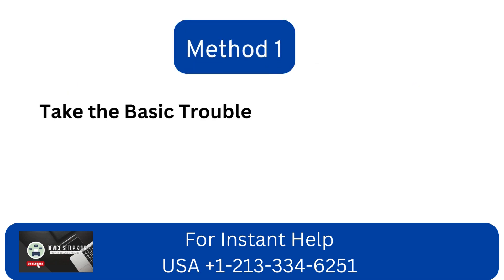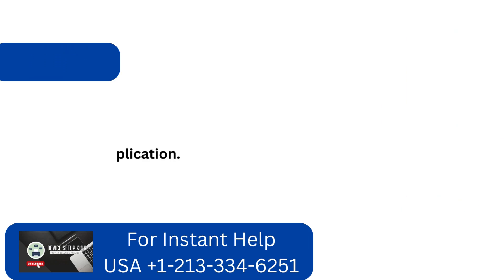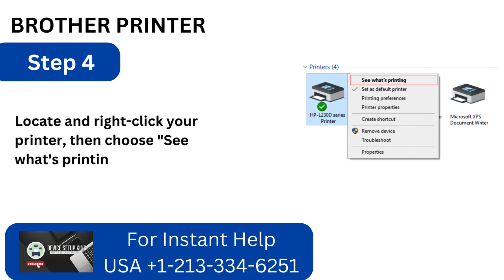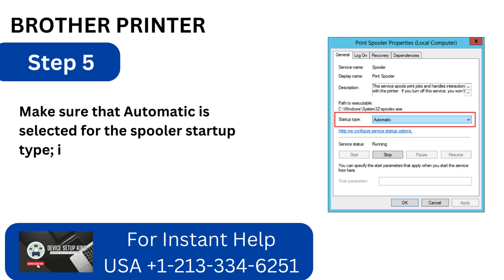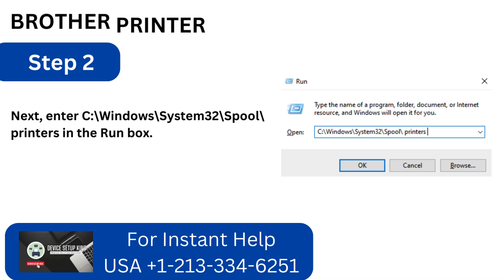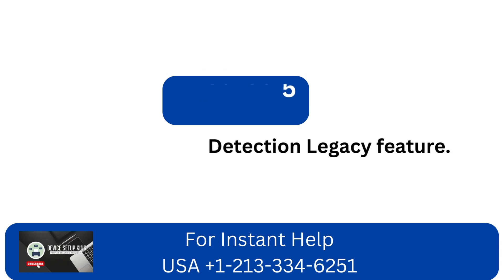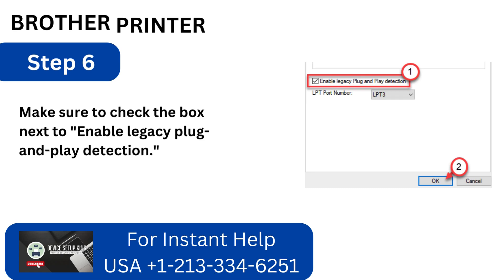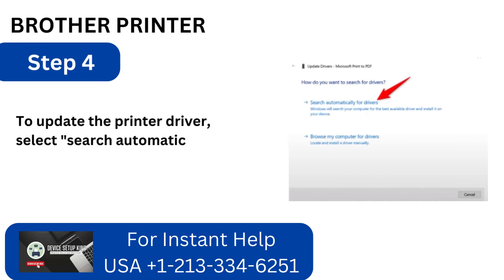How to Solve Brother Printer In Error State | Brother Printer Not Working | Printer Error Fix | DSK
Why is Brother Printer Offline?

 Brother printer offline on Mac is one of the bland mistakes. Mac clients will see a printer offline blunder when they go to print the archive. Since of this, they aren't able to print anything from the Brother printer.

 For the most part, a Brother printer appears an offline blunder on Mac since of the accessibility issue. Likely the printer is in rest mode or associated to the Mac. That's why you can't print anything from the Brother printer.

 What Makes The Brother Printer Go Offline?

 Here are a few of the reasons that make the Brother printer go offline:

 The printer isn't getting the correct sum of control supply and isn't On.
 Check the printer for common printing issues.
 The remote Brother printer isn't associated to a organize.
 You don't have updated firmware in your Brother printer.
 The printer from which you're attempting to print has not been set as default.
 The printer status is set as offline.
 An off base printer driver is introduced.

 Are you having inconvenience settling the Brother printer offline on Mac? We get it your issue and are here to assist you fix the issue! Whether you're a apprentice or a professional client, our step-by-step arrangements assist you settle Brother printers offline issues on Mac. With six speedy arrangements, this video makes a difference you settle the Brother printer offline blunder on Mac.

 Arrangement 1- Restart your framework

 Arrangement 2- Make beyond any doubt that your Brother printer is set as the default printer

 Arrangement 3- Check the status of your Brother printer
 Arrangement 4:
 Erase all printer jobs
 Arrangement 5:
 Reset your printer
 Arrangement 6:
 Uninstall and reinstall the Brother printer

 Take after each step to settle the issue of the Brother printer offline on Mac.

Still facing 'How to Solve Brother Printer In Error State' issue or not solved yet?